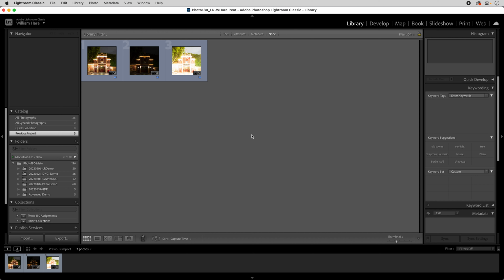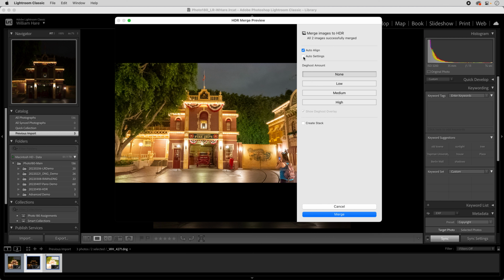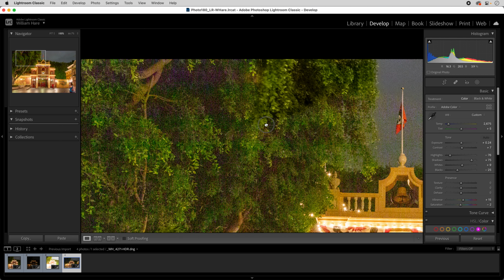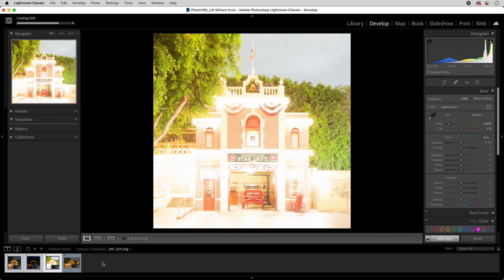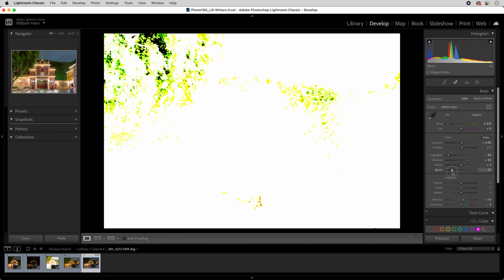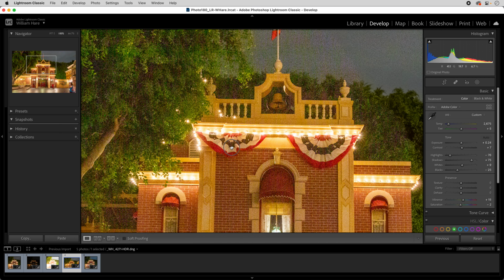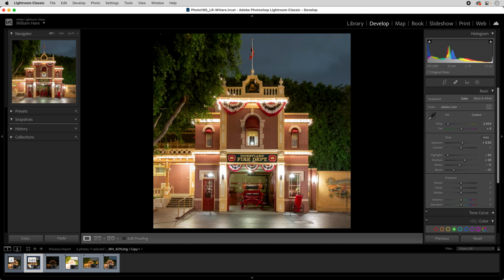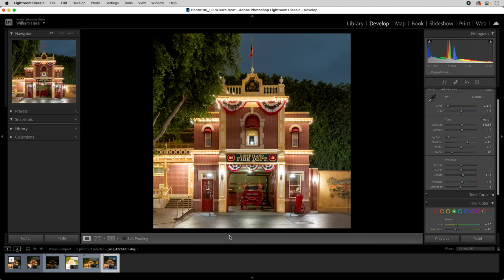Lightroom Classic HDR